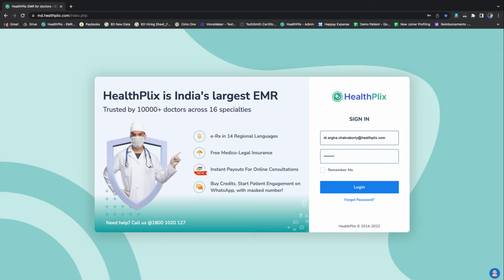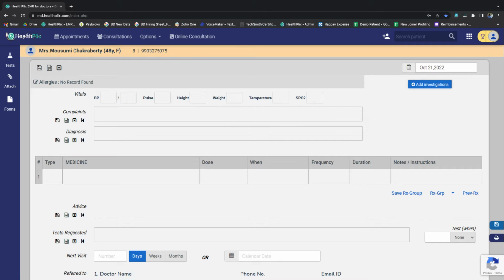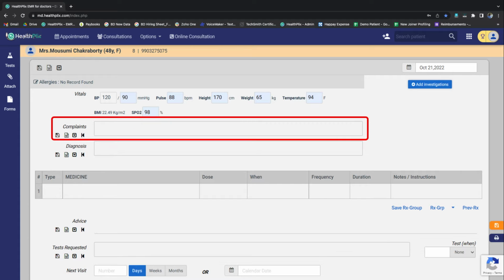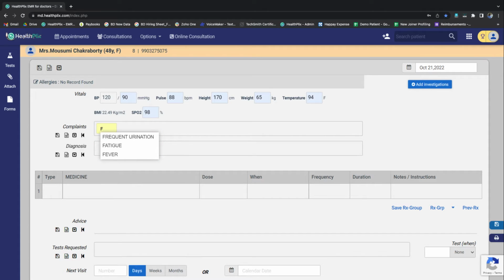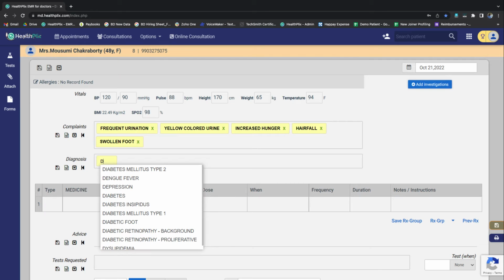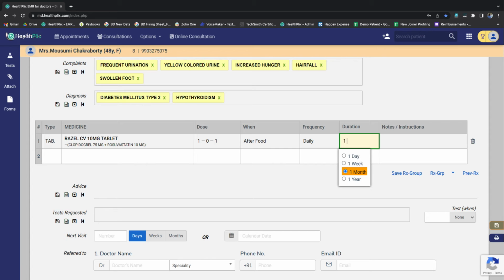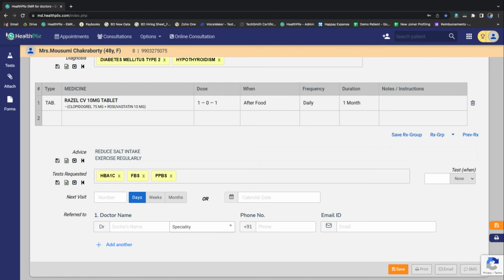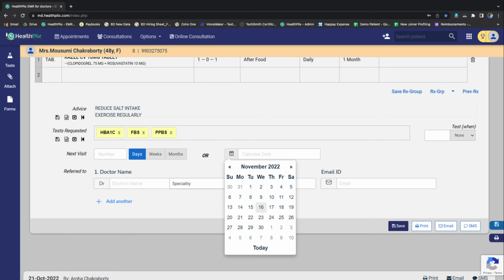How to write a prescription using the EMR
This is a tutorial video on how to learn to write prescription on the EMR

To get in touch with our team, kindly share your details